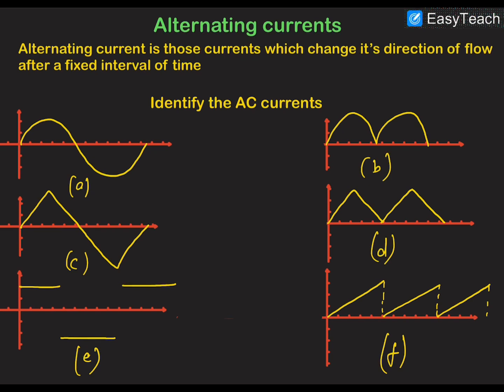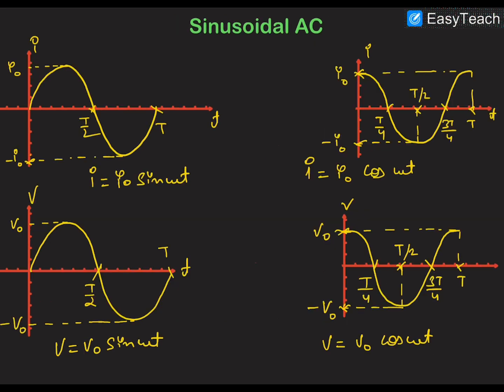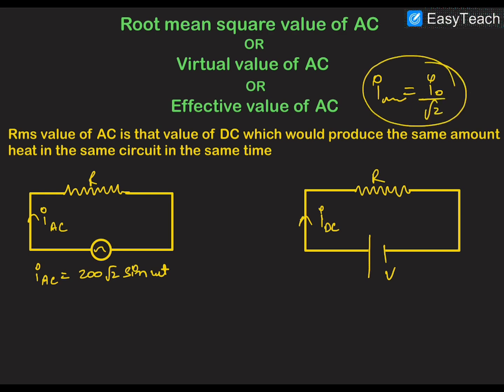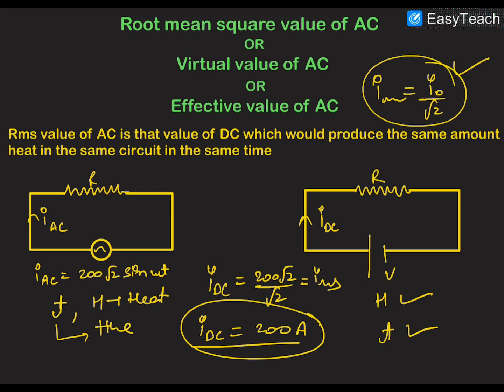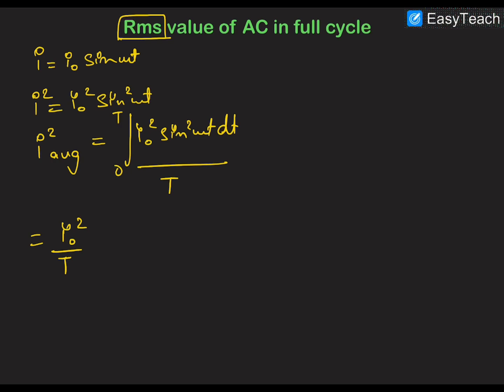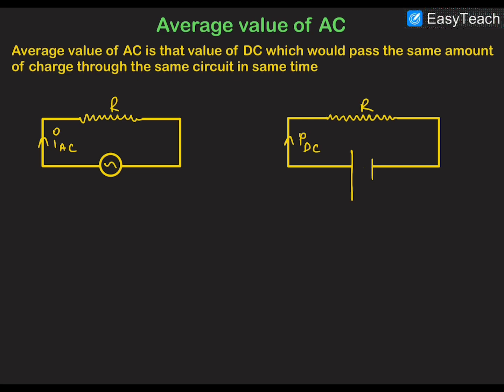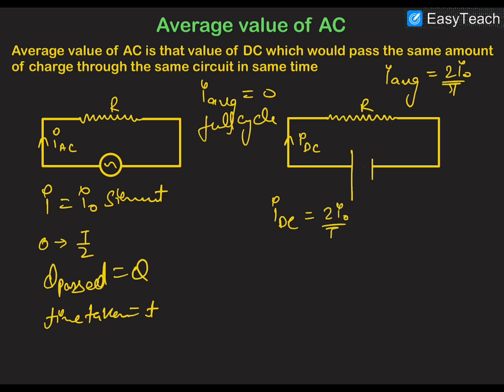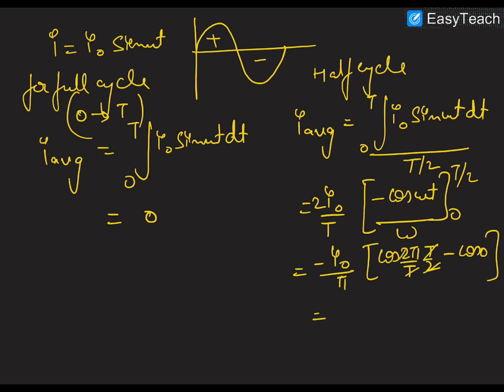Most Students Get This Wrong: RMS Value Derivation Explained | Alternating Current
In this video by Vaibhav Agrawal (Tesla Eduventures), we decode one of the most important topics in Electrodynamics — Alternating Current (AC).
You’ll understand:
✅ What is Alternating Current (AC)?
✅ Difference between AC & DC
✅ RMS and Average Values — Derivations, Formulas & Concepts
✅ Graphical Understanding with Examples
✅ Quick JEE shortcuts & problem-solving tricks

Whether you’re preparing for IIT-JEE, NEET, or CBSE Class 12 Physics, this session gives you the conceptual clarity you need to score full marks in AC questions!

🎯 Don’t skip the end — formula summary included!